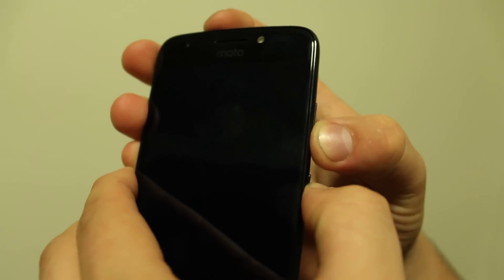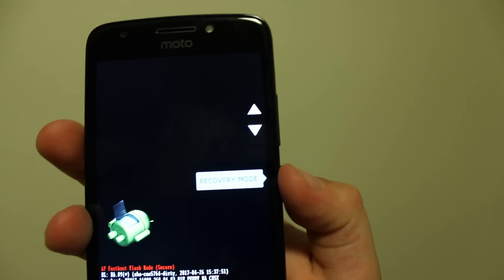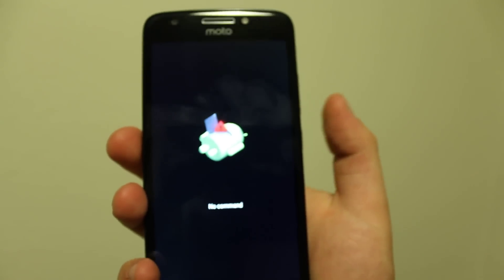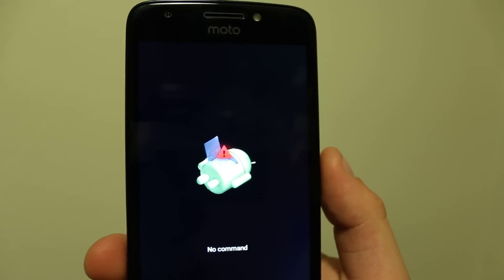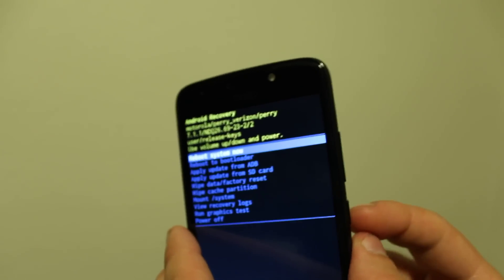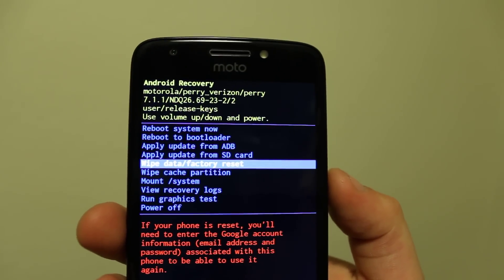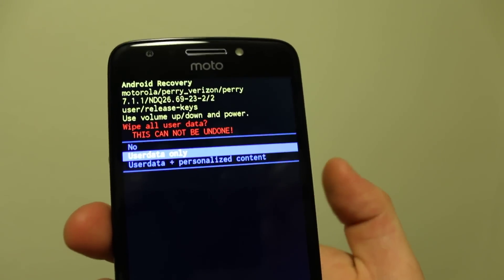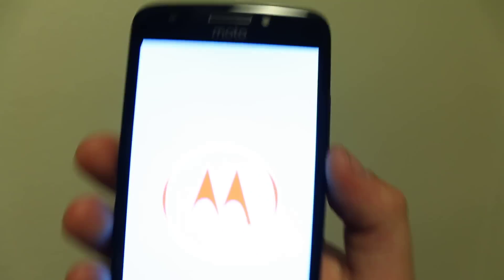Hard reset and Recovery Mode Motorola Moto E4